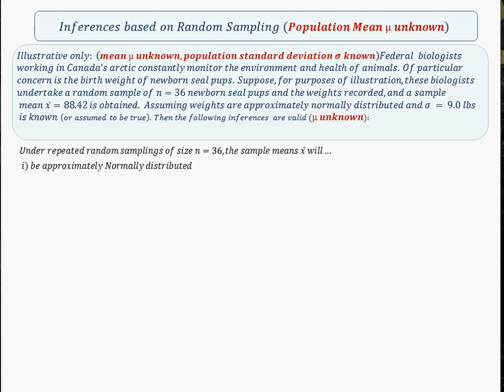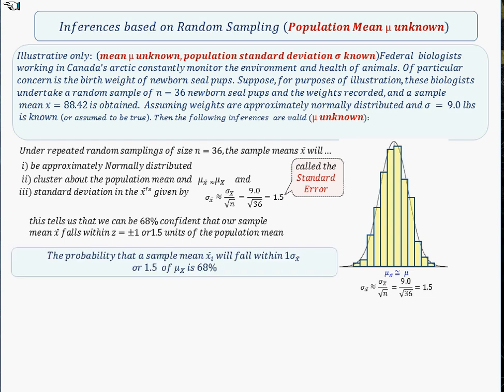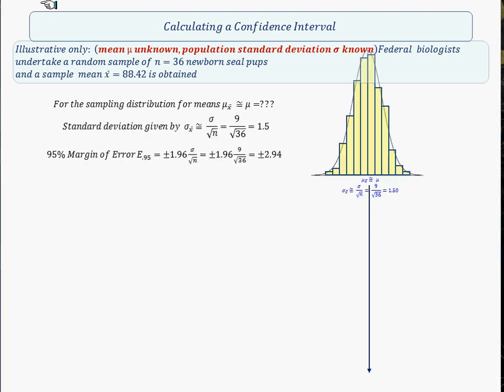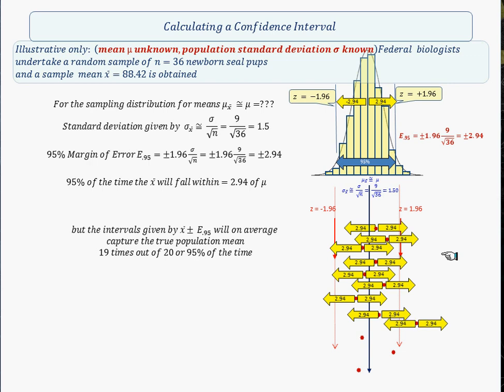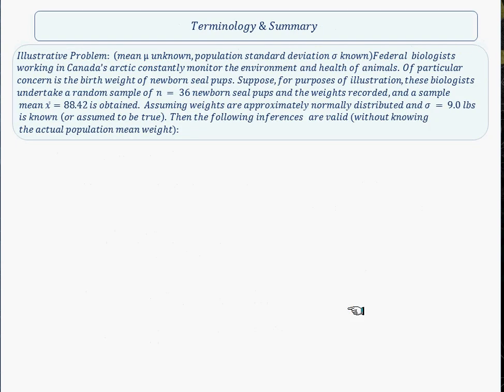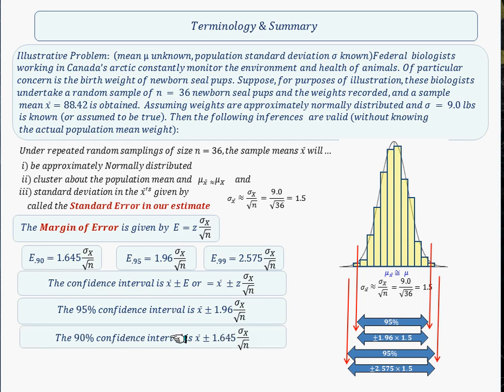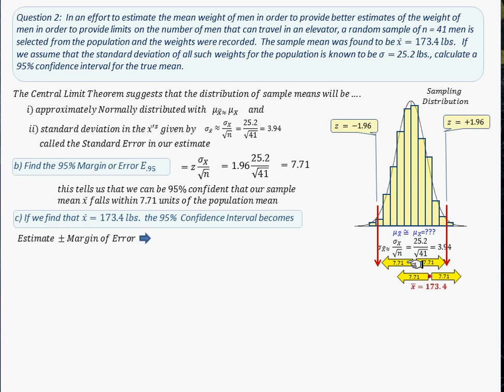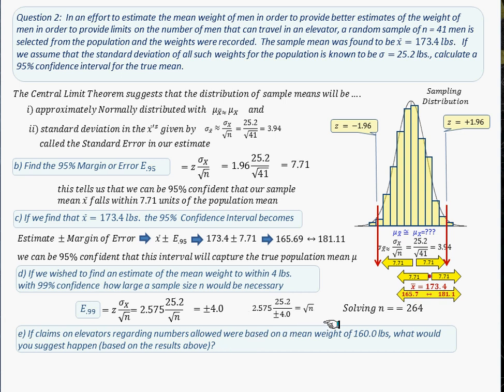Presentation 7 3 Confidence Interval for Population Mean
this video provides a visual treatment of the Central Limit theorem and the notion of a confidence interval